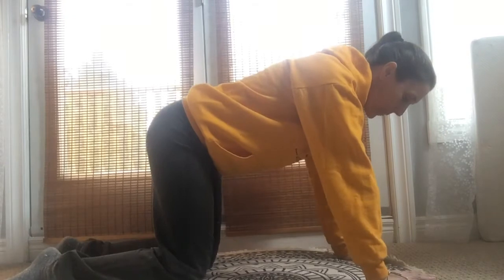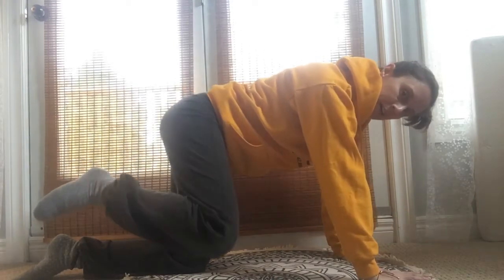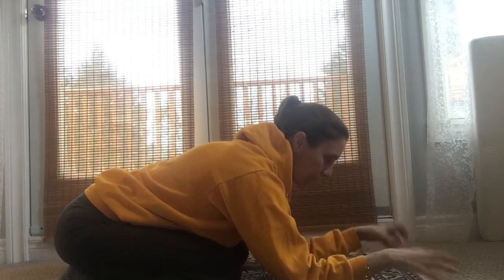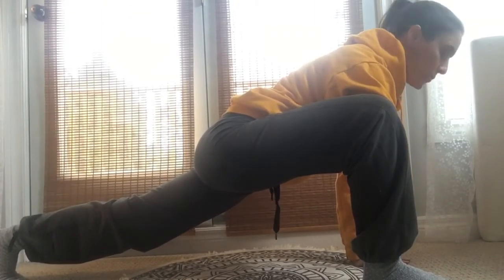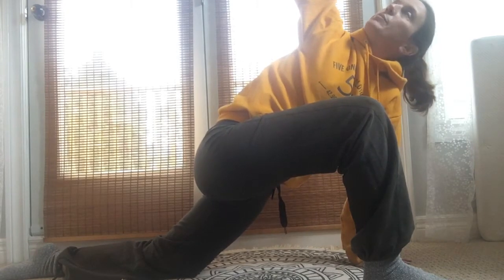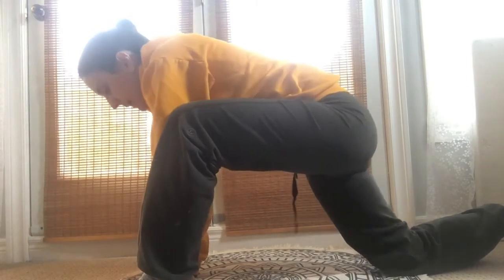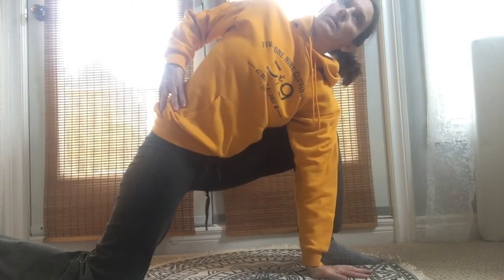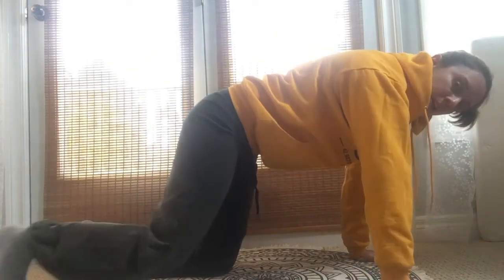Yoga for Hips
10 minute practice working on hip sockets, strengthening full body and gentle openers.